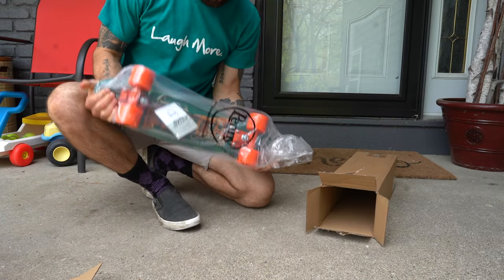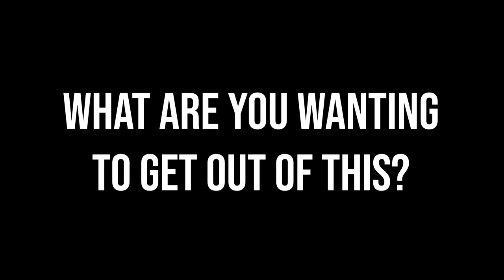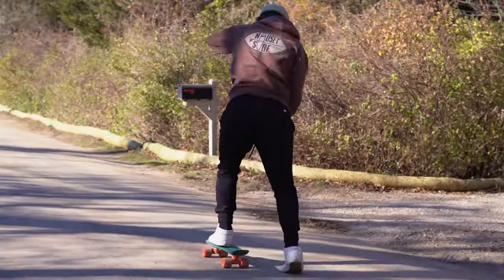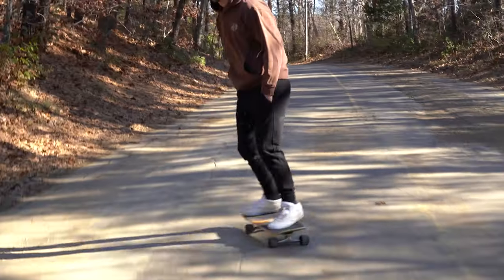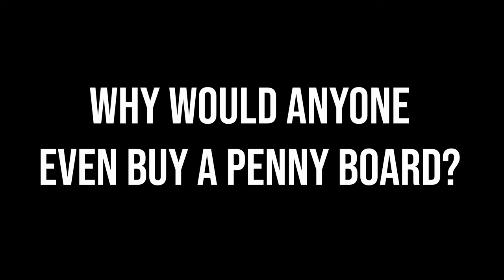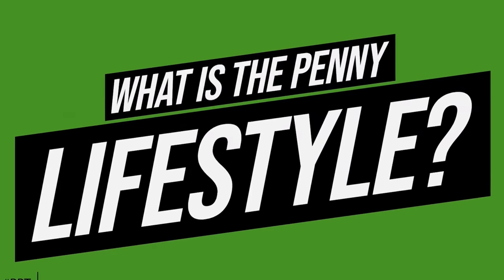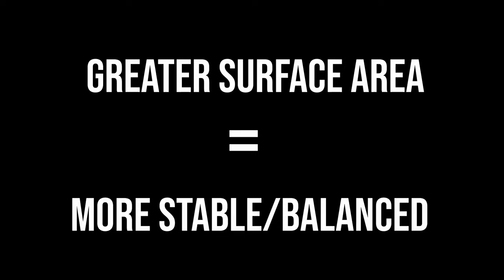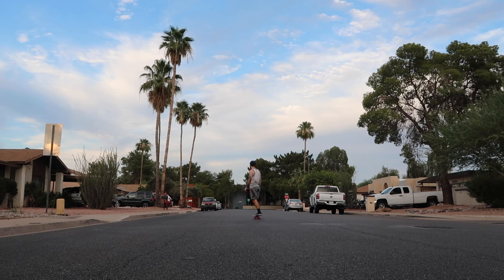Should you buy a PENNY BOARD? || Who are they for?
Should You Buy a Penny Board? What are the pros and cons of Penny boards? Let's take a look!

🔥 BOARDS 🔥

🛹 The Dopest Official 22-inch Penny Skateboard you can buy on Amazon
🛹 My (All-Around Best) 27-inch Nickel Skateboard
🛹 My (Favorite Color) 29-inch Surfskate
🛹 The Dopest 32-inch Penny Skateboard you can buy on Amazon
🛹 My (Absolute Favorite Design) 36-inch Penny Longboard

🤘🏼The $30 BEST Knock-Off 22-inch Penny I've Found/Ridden
🤙🏼The $30 BEST Alternative 22-inch Penny I've Found/Ridden
(Plus - if you look at the pictures on the Amazon page, you'll spot ME!)

🦖 RIDING ACCESSORIES 🦖

🌟The Cleaning Kit I Use to Keep My Board Fresh
🌟Best Bang-for-Buck Skate Tool
🌟My Favorite Helmet
🌟The Best Helmet for Commuters